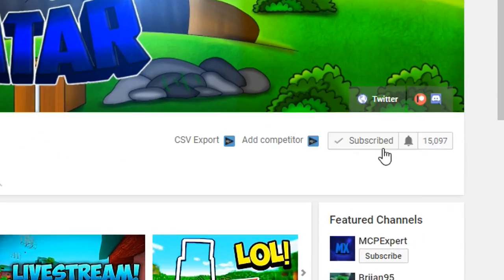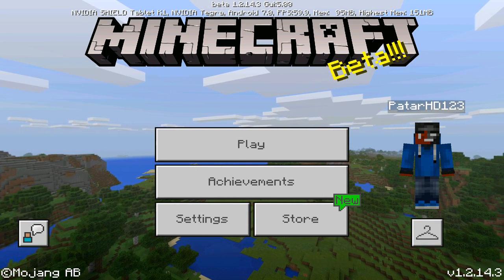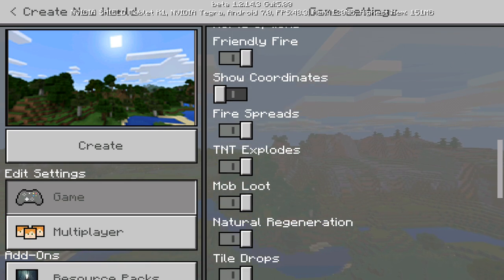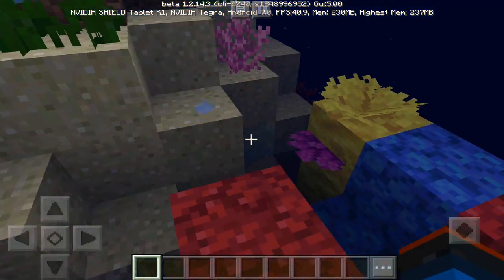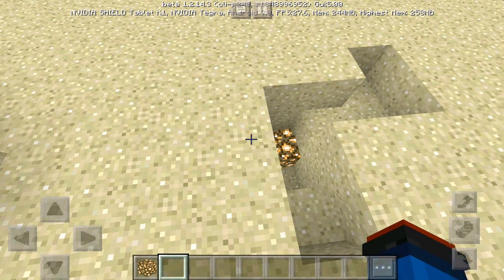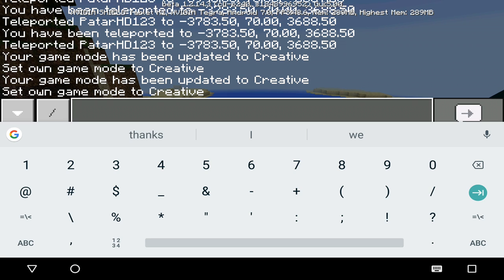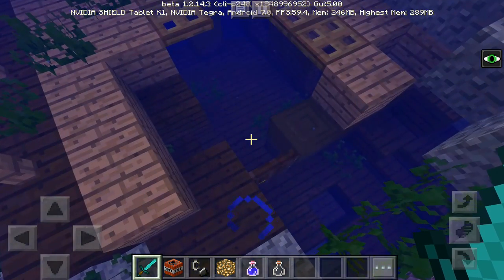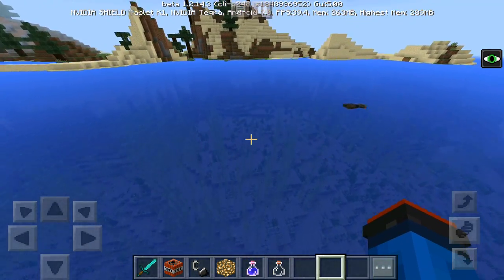How to find Shipwreck, Buried Treasure & Coral Reefs in MCPE! - Minecraft PE (Pocket Edition)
Remember To Always Keep That Bell On To Get Notificatn From Me
Seed!

Coral Reef!
-3941, 70, -3588

Buried Treasure!
-3784, 70, 3688

Shipwreck!
-1880, 98, 952

CREDITS!

Wana Try A Awsome Host One of The Best and Cheap Hosting Companies
So Try CubedHost Again One Of The Best Cheap Hosting Out There in The Internet Check Them Out!

What Devices I Use/Edits/Record

I Record With ~ { Nvidia Shield Tablet & Gaming PC }

Editing App ~ { Sony Vegas Pro 15 }

My Milestone

10 { ✔ }
50 { ✔ }
100 { ✔ }
150 { ✔ }
200{ ✔ }
250{ ✔ }
300{ ✔ }
350{ ✔ }
400{ ✔ }
500{ ✔ }
1000{ ✔ }
1500{ ✔ }
2000{ ✔ }
5000{ ✔ }
10000{ ✔ }
15000{ ✔ }
20000{✘}
50000{✘}
100000{✘}
150000{✘}
200000{✘}